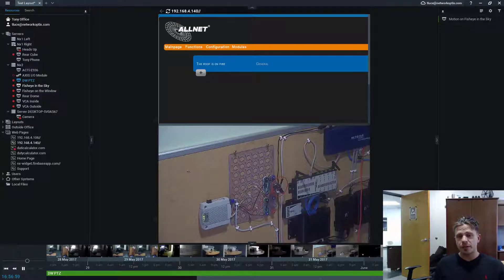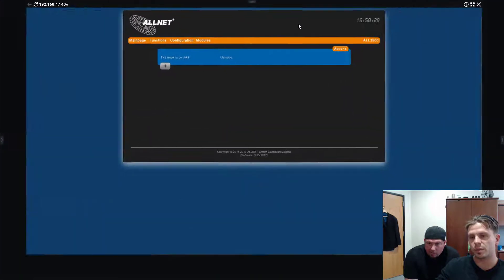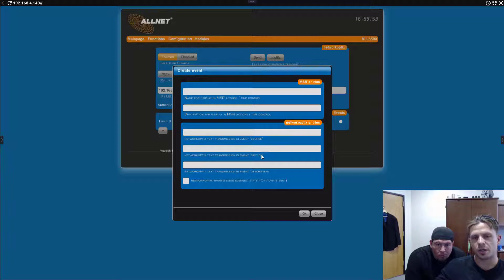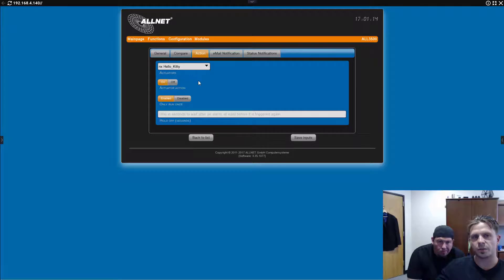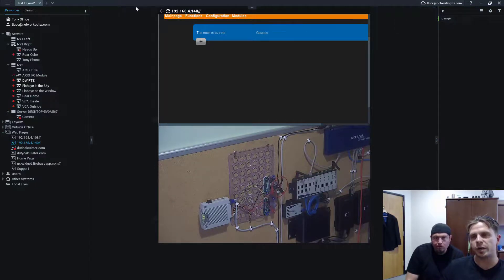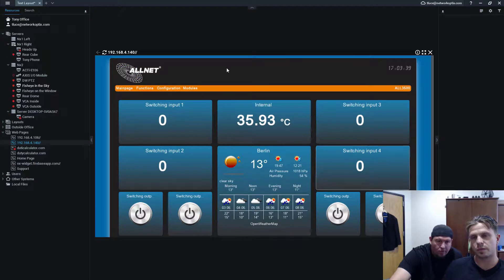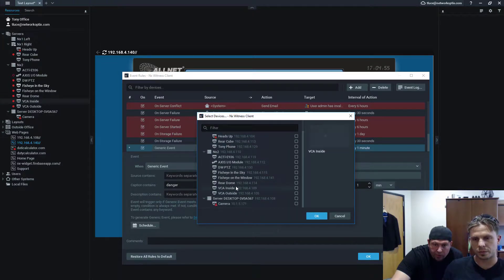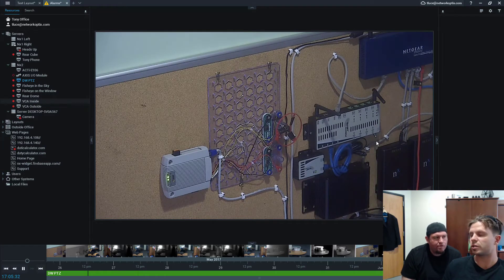Nx Labs: Allnet All3500 Integration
Igal shows Tony how to integrate the Allnet All3500 I/O - with power switches, binary I/Os, moisture and temperature sensing, and even add-on components like smoke detections.

Nx Witness - Video for any Industry.